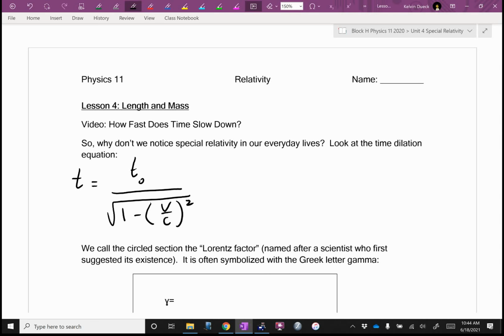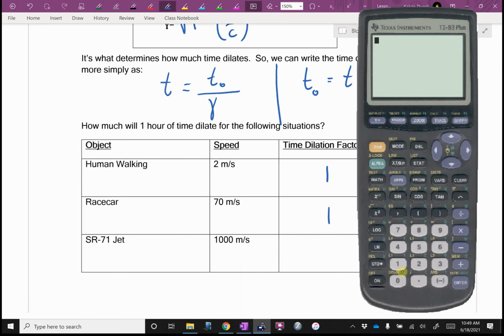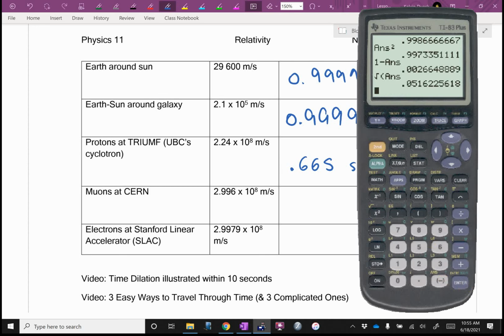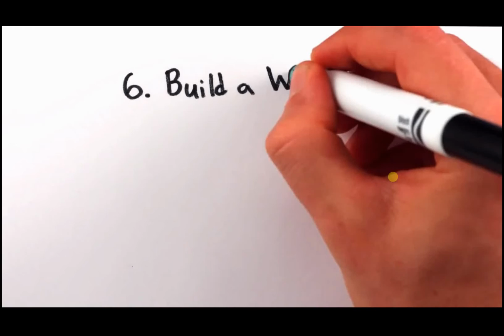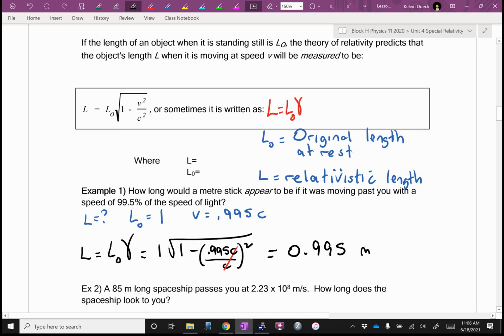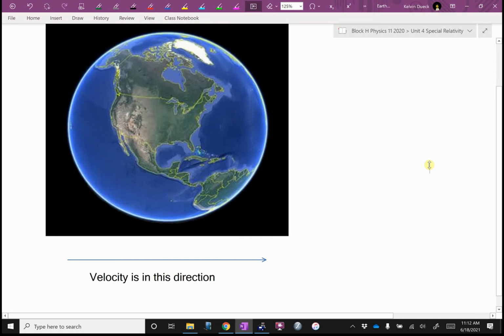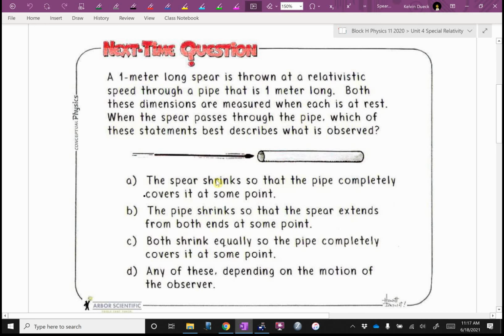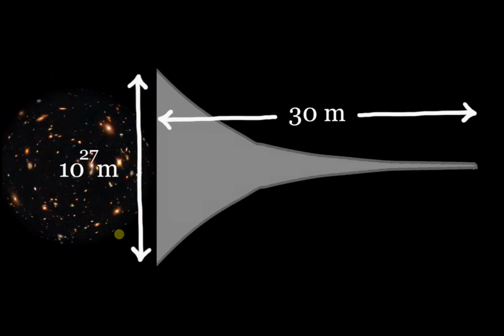Physics 11 U4L4 Length and Mass Part 1